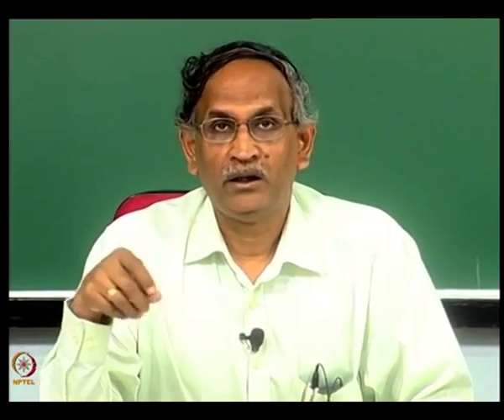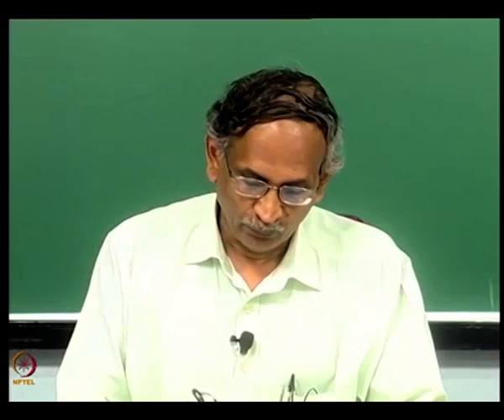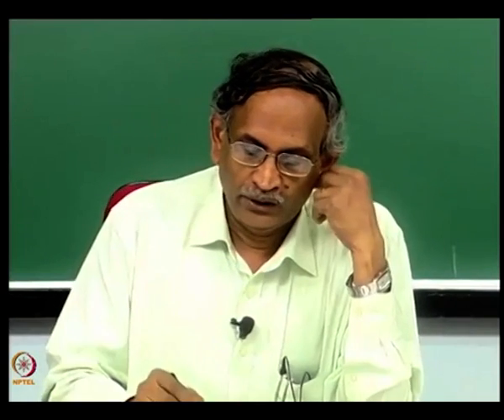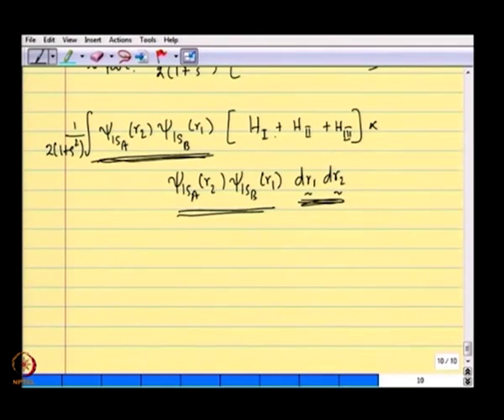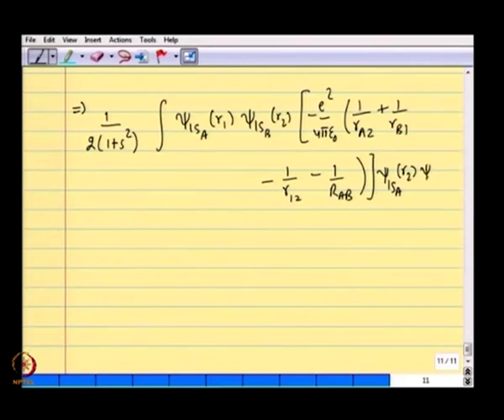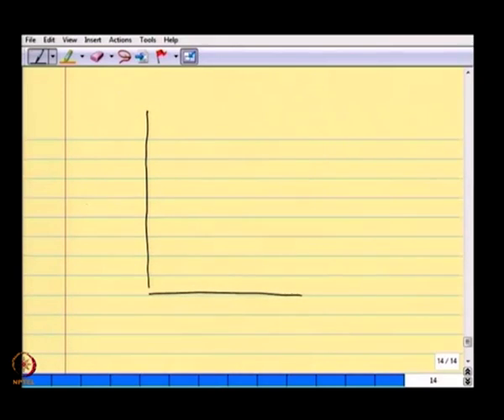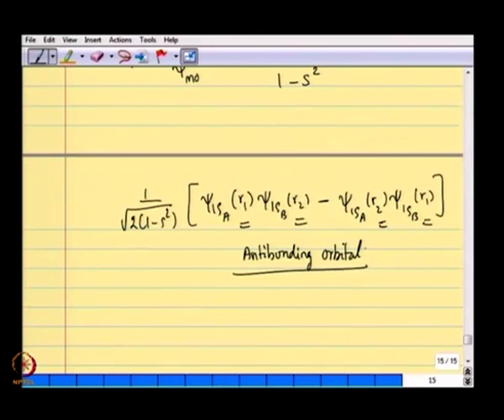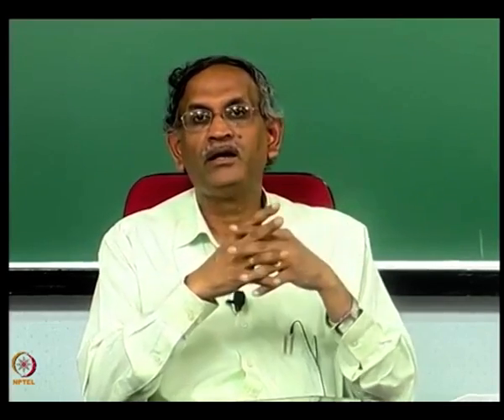Hydrogen Molecule - Calculations and Molecular Orbital Method